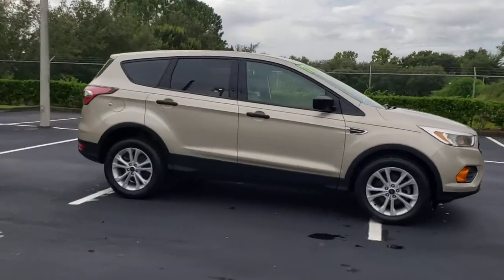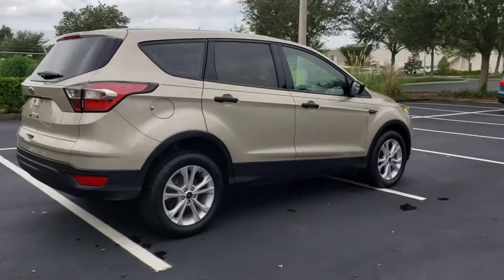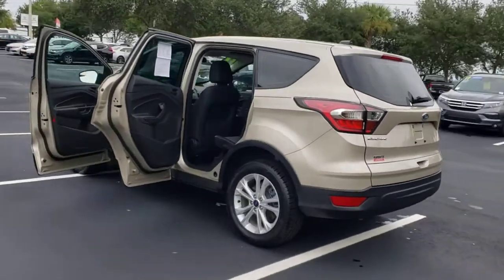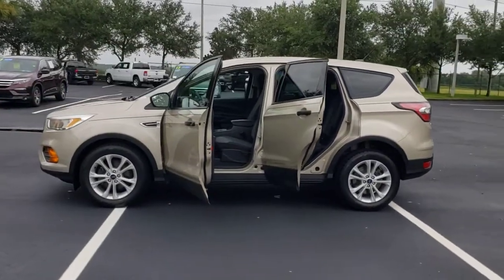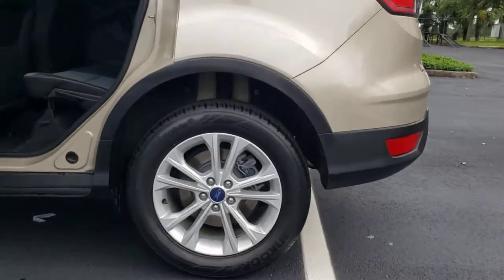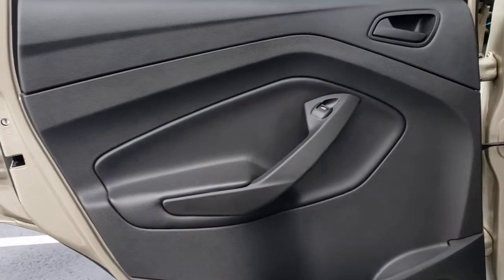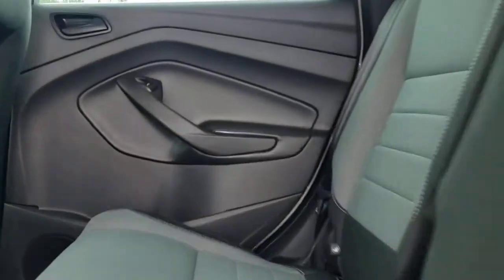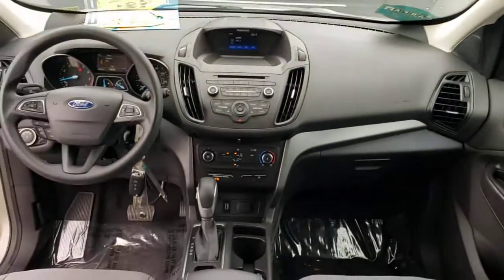2017 Ford Escape Winter Garden, Clermont, Winderemere, Winter Park, The Villages, FL ME021780A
Used 2017 Ford Escape available at Headquarter Honda in Winter Garden, Florida. Servicing the Winter Clermont, Winderemere, Winter Park, and The Villages, FL area.

Headquarter Honda
17700 State Road 50

2017 Ford Escape S 2.5L i-VCTPRE-AUCTION PRICED!!, LOCATED AT HEADQUARTER HONDA..., Well Maintained!, No accident history on Carfax, Limited Lifetime Car Washes, Balance of Remaining Factory Powertrain Warranty, LOW FINANCING AVAILABLE, Escape S, ABS brakes, Electronic Stability Control, Exterior Parking Camera Rear, Fully automatic headlights, Illuminated entry, Power door mirrors, Power windows, Radio: AM/FM Single CD/MP3, Rear window defroster, Speed-sensing steering, SYNC Communications & Entertainment System.Priced below KBB Fair Purchase Price!Headquarter Honda always provides the Best Customer Service on the Best Selection of Value Based Priced Vehicles in our market, so hurry before the one you want sells!Awards:* 2017 KBB.com 10 Best Used Compact SUVs Under $15,000 * 2017 KBB.com 10 Best SUVs Under $25,000 * 2017 KBB.com Brand Image Awards * 2017 KBB.com 10 Most Awarded BrandsWe are conveniently located just a few minutes West of Downtown Orlando, just off the Florida Turnpike between Winter Garden and Clermont! Its one of the easiest drive in Central Florida! Remember: Headquarter Honda Gets You There! So take the easy drive from almost anywhere in Central Florida to visit us or just call one of our Professional Inventory Specialist for more information and schedule a VIP appointment.